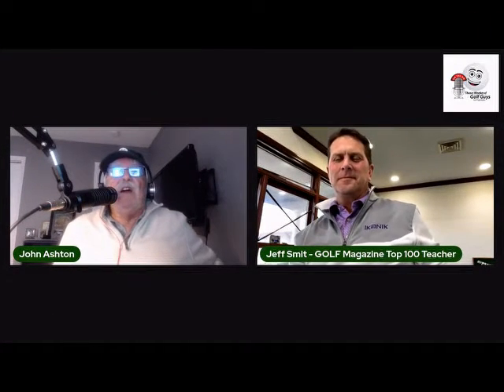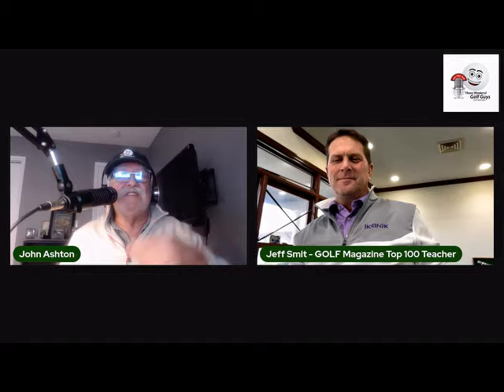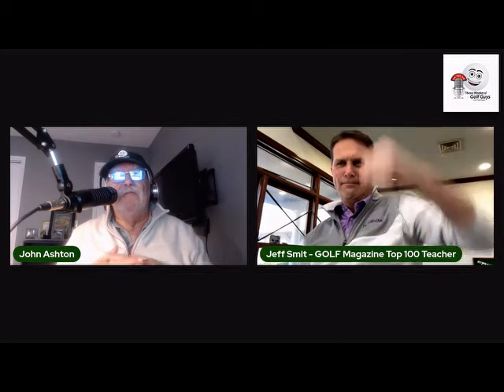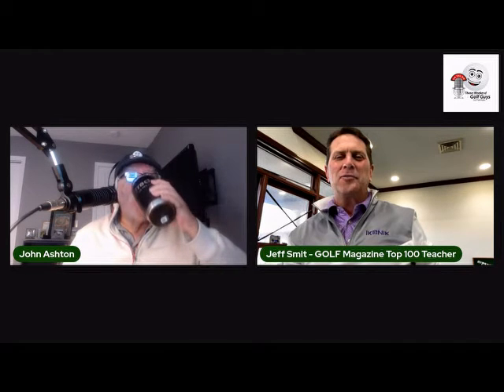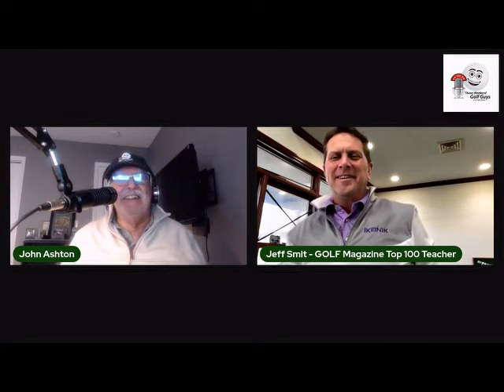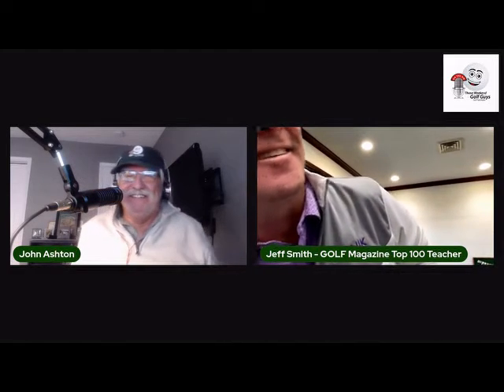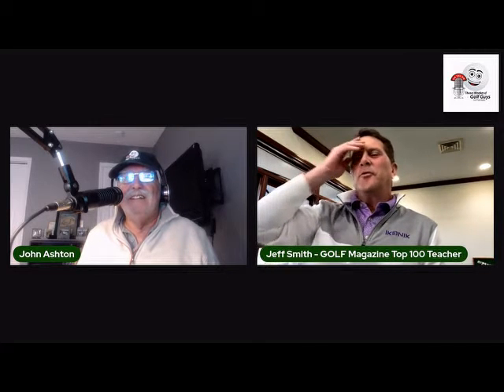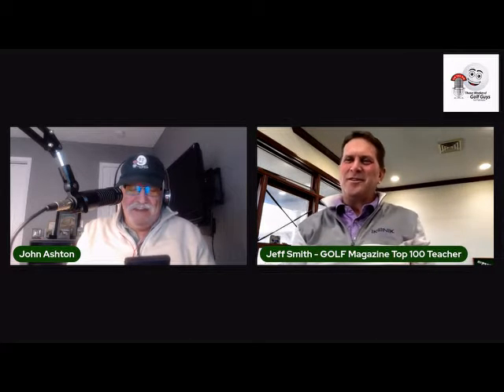Oh My Aching Back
How many time do you walk of the 18th green with an ache in your back, or elbow, or knees? All the time? You know why? Of course you don't. If you did know why you'd fix it. So, after watching this episdoe and hearing Jeff Smith explain why golf gives you aches and pains and how to avoid them, you will so much more comfortable playing golf from now on. Play without Pain!